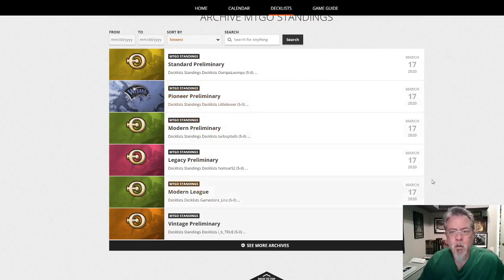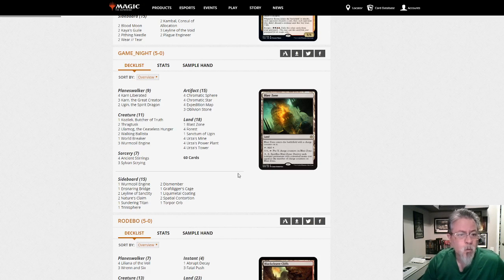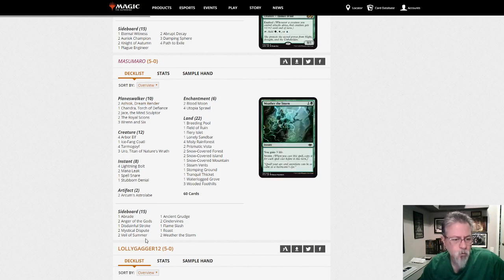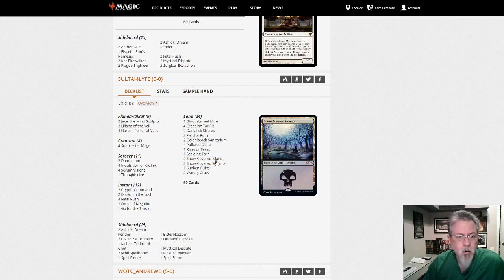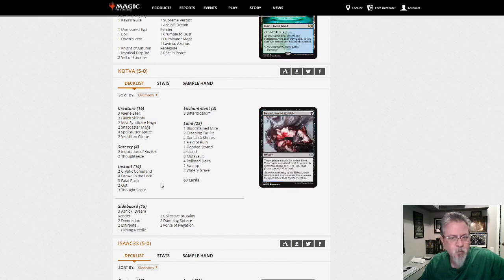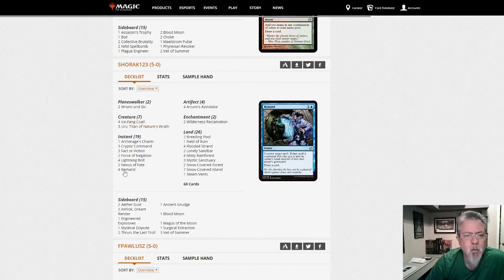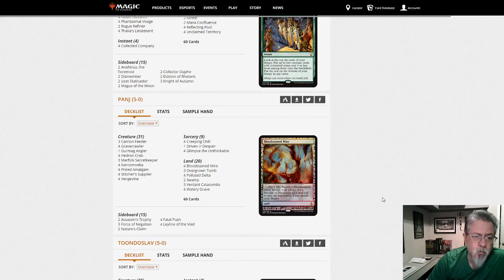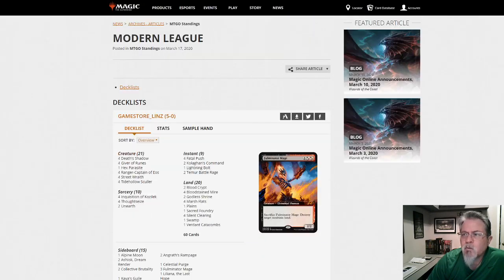Modern League Walkthrough, March 17, 2020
Join me as I scroll down through the Modern League deck dump for the day and record my observations.

Today's league is for March 17, 2020, and contains 72 different decks.